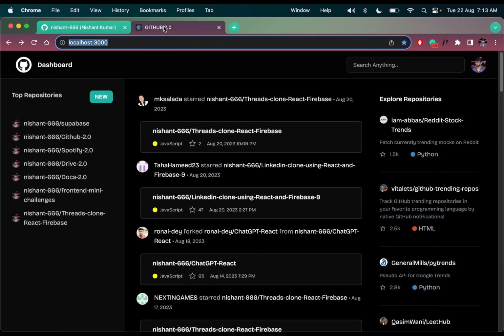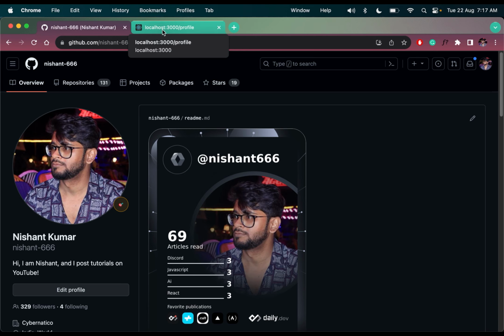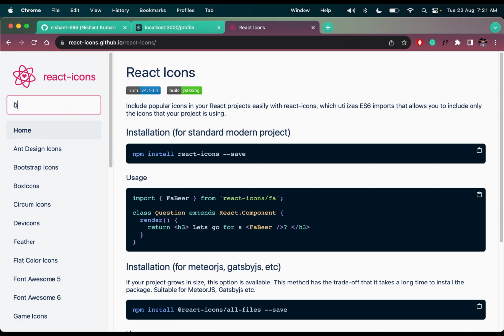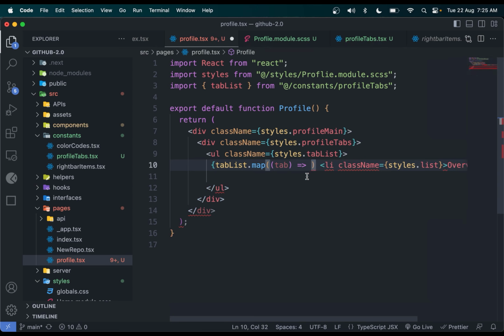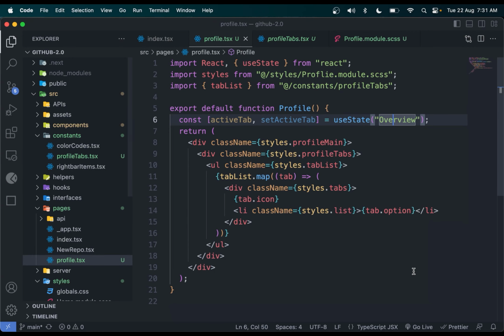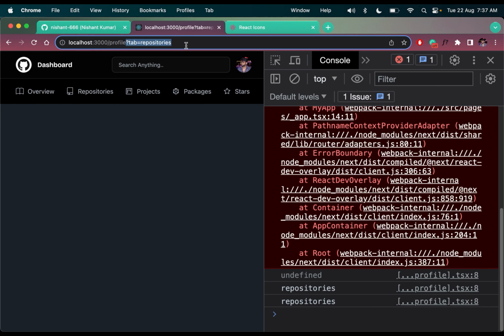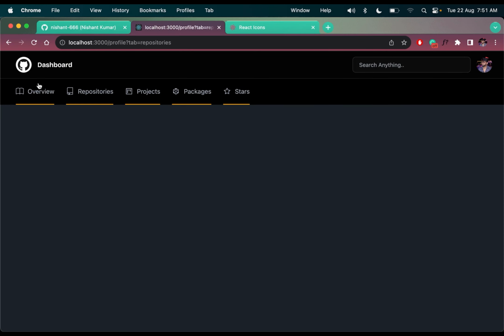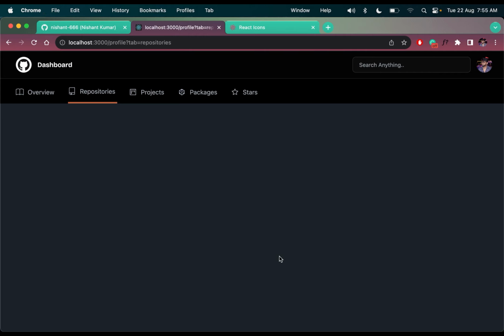Code a GitHub Clone using Next.js, Typescript, and Tailwind CSS - Building the Profile Tabs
Hey guys, let's build a GitHub Clone using Next.js, TypeScript, and Tailwind CSS. We will use GitHub REST APIs to fetch the GitHub data.

This video will build profile tabs, such as Overview, Repositories, and such.